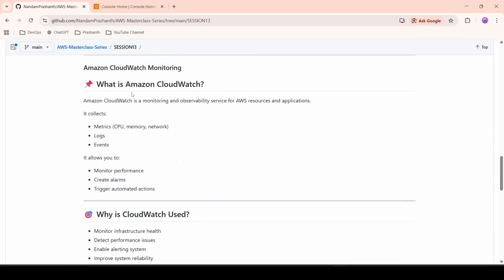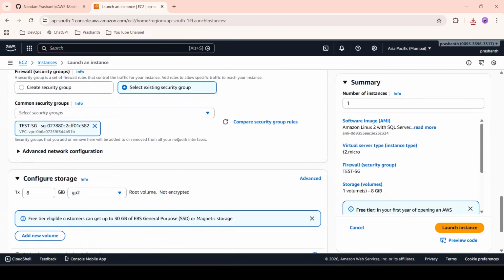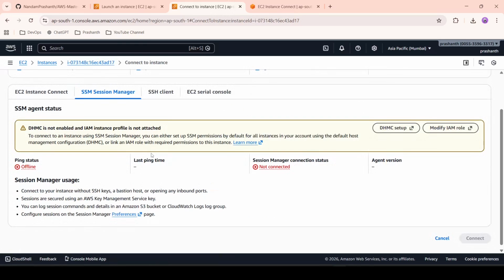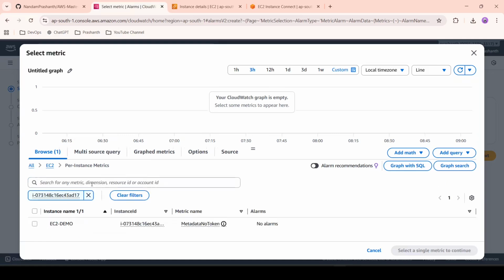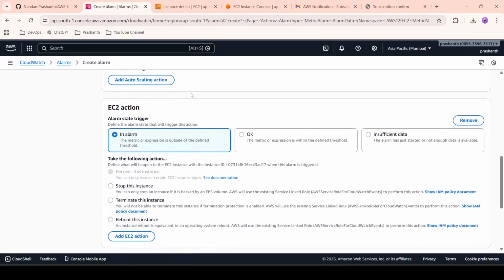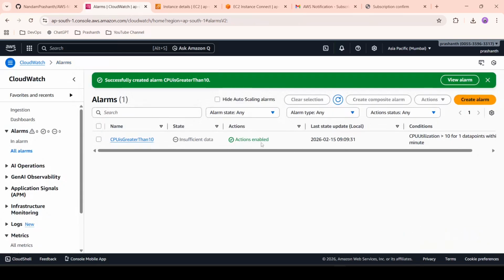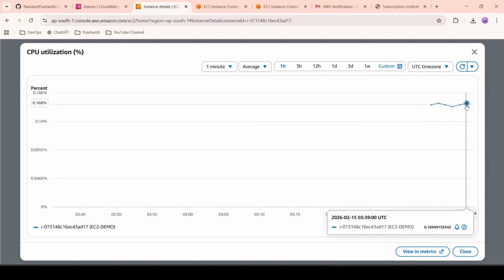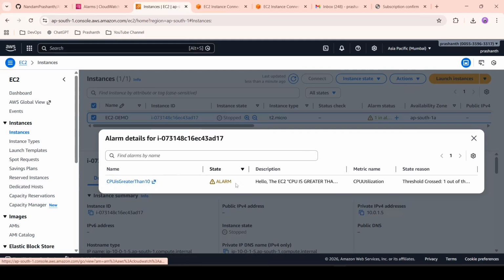AWS CloudWatch Monitoring & Alarms Tutorial | Real-Time AWS Metrics Guide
Hello Everyone,

In this video, you will learn how to monitor your AWS infrastructure using CloudWatch.

We cover:

• CloudWatch metrics explained
• Creating CloudWatch alarms
• Monitoring EC2 instances

Monitoring is one of the most important skills for cloud and DevOps engineers.

Master AWS step by step and build strong cloud fundamentals.